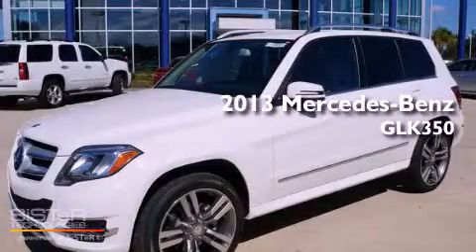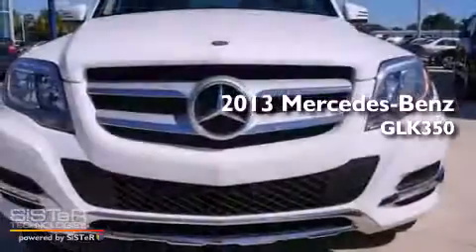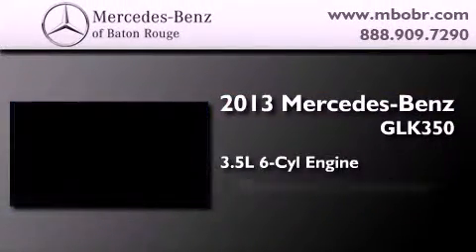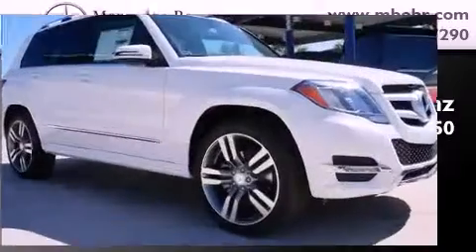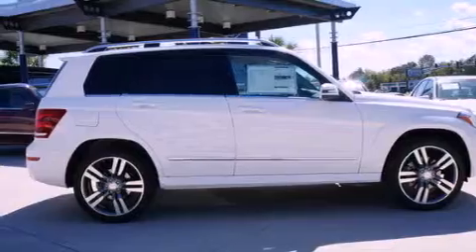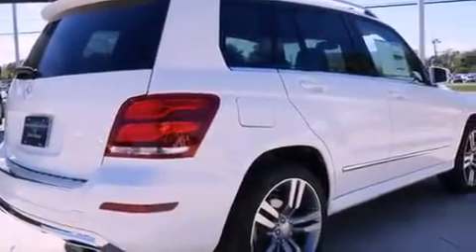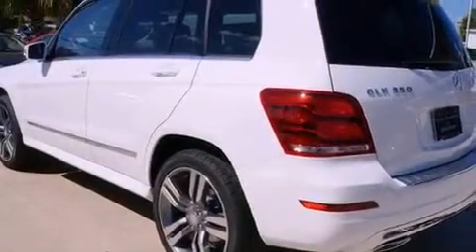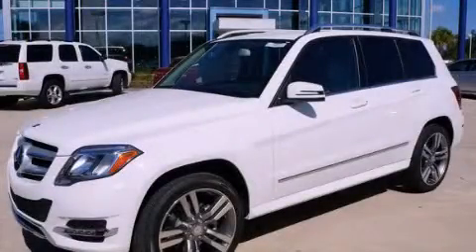2013 Mercedes-Benz GLK350 Lafayette LA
Year : 2013
 Make : Mercedes-Benz
 Model : GLK350
 Engine : 3.5L V6
 Trans . : Automatic
 Exterior : Polar White
 Miles : 1
 Interior : Ash
 Stock : 13M177

 Mercedes Benz of Baton Rouge

 10949 Airline Hwy.

 2013 Mercedes-Benz GLK350 Baton Rouge LA